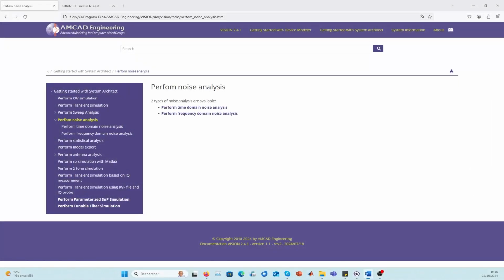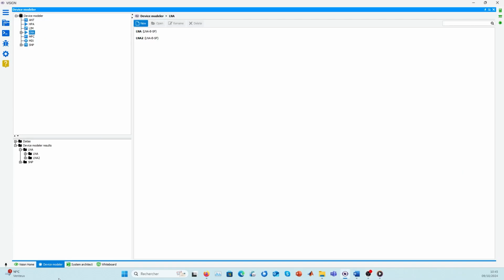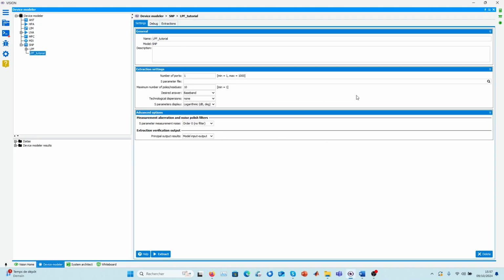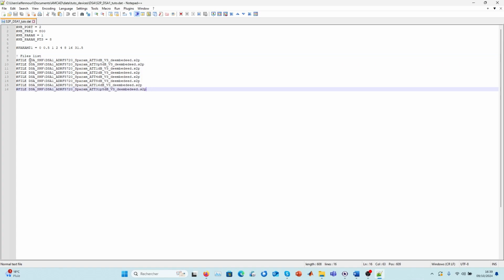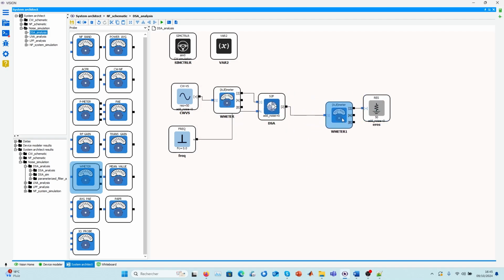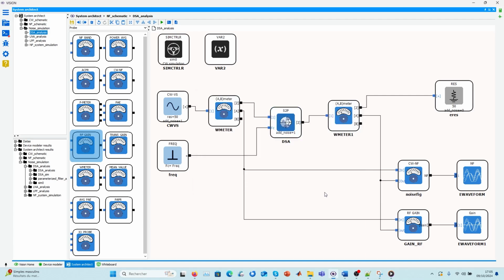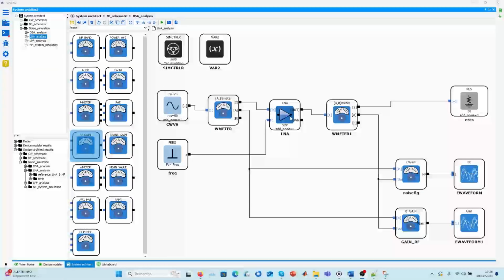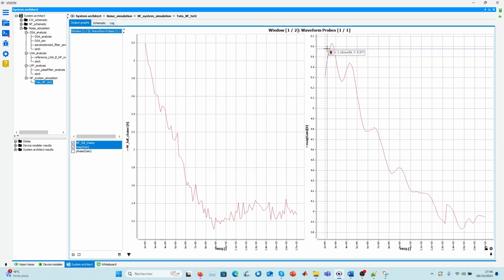Tuto NF: Noise Analysis in Vision